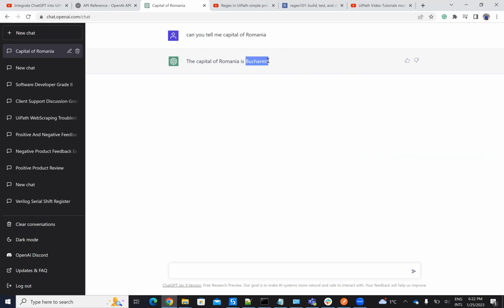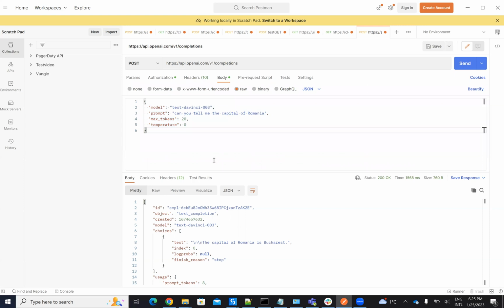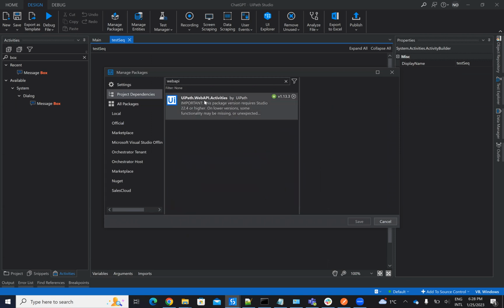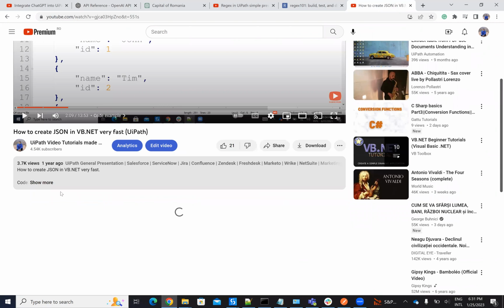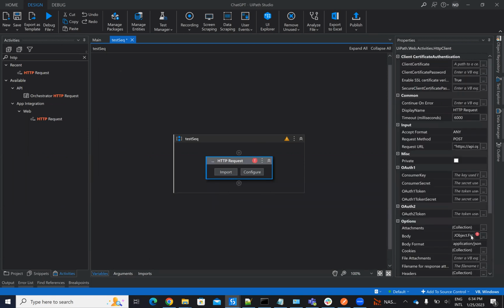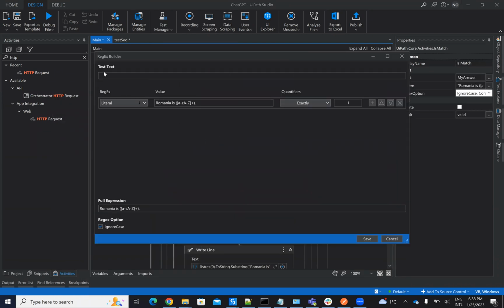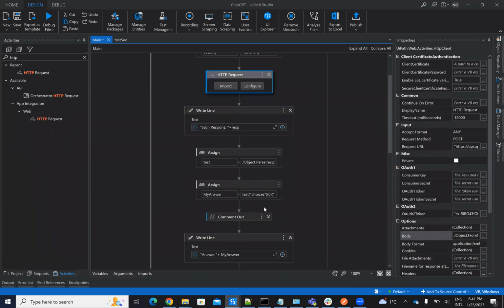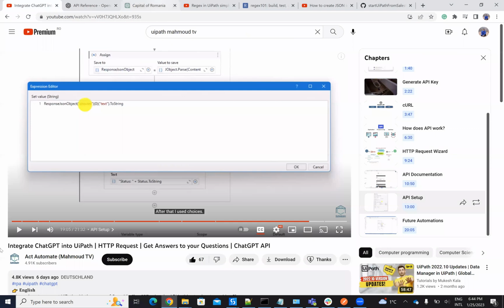Automate Everything With ChatGPT & UiPath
In this video, we explore the powerful integration of ChatGPT with UiPath, showcasing how you can automate everything in your workflow using these advanced technologies. Discover the potential of AI-powered automation as we dive into the various techniques for utilizing the ChatGPT API and implementing it within UiPath Studio. We will guide you through practical examples, including how to set up API testing with Postman and create efficient automation scripts that leverage the capabilities of ChatGPT.

Learn how to enhance your RPA solutions by combining UiPath with ChatGPT, enabling you to streamline processes and improve productivity. We’ll also cover essential prompts for UiPath that can unlock new automation possibilities, making your workflows more intelligent and responsive. Whether you're a beginner or an experienced developer, this video will provide valuable insights into the integration of ChatGPT within UiPath, demonstrating use cases that showcase the future of automation.

Join us and transform your approach to automation with the innovative combination of UiPath and ChatGPT, and take your automation game to the next level!

0:00 Intro
0:07 The purpose of the movie
1:10 ChatGPT logic and API
2:55 Configure everything from POSTMAN
7:00 Run command from POSTMAN
7:45 What you need in UiPath for the API calls
10:30 How to build the JSON in UiPath Studio
15:00 Explain the logic of all workflow
19:30 Run the robot
20:00 Modify the workflow to work with Country as variable
22:45 Conclusions
24:05 Subscribe to my channel